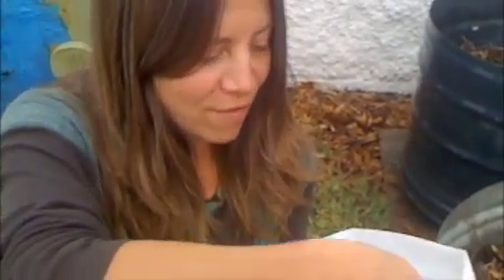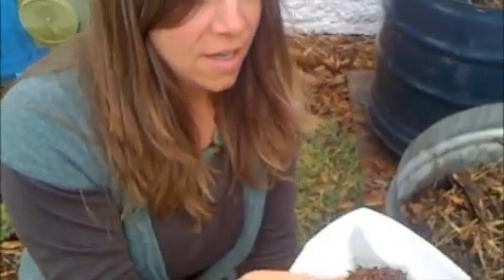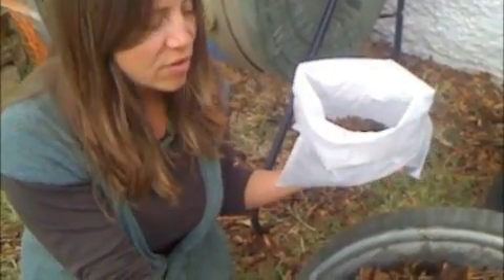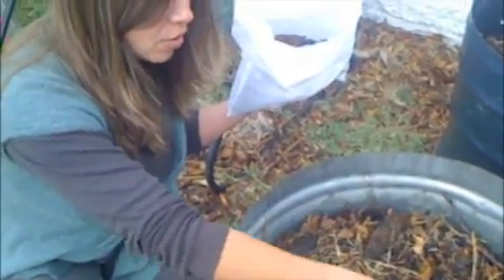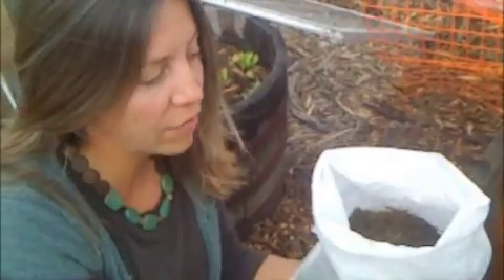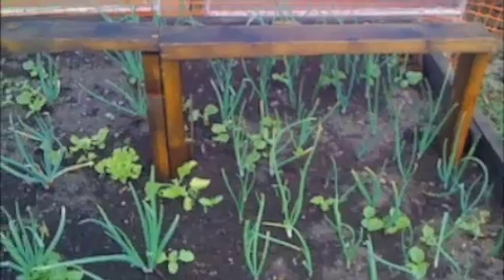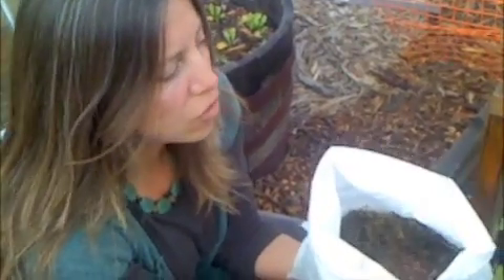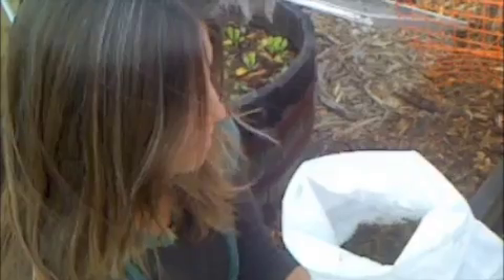We Have Worms (and You Should Too)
Adding worms to your compost and garden can rapidly improve the quality of your soil. Wendy Tremayne and our neighbor Davey Packard try to share some thoughts on vermicomposting and gardening.